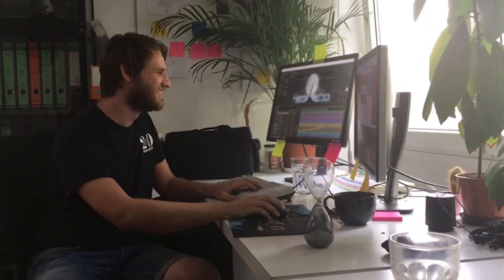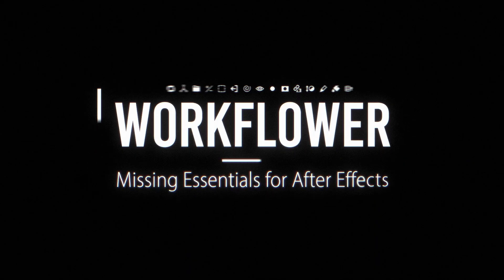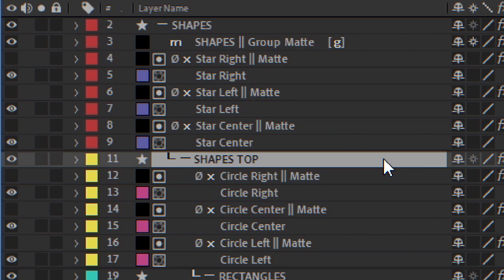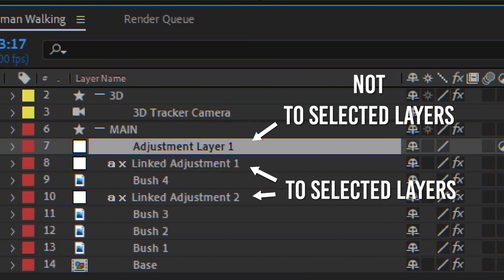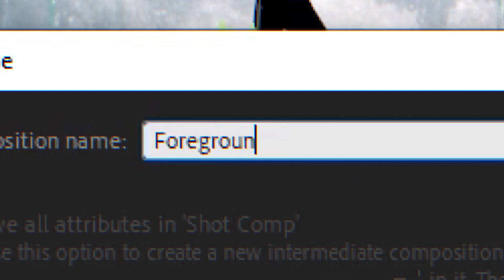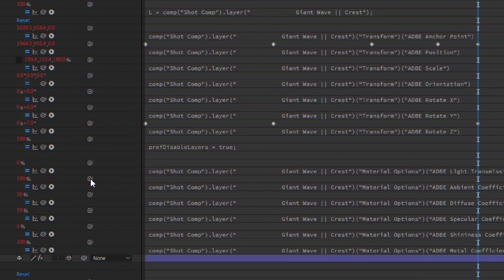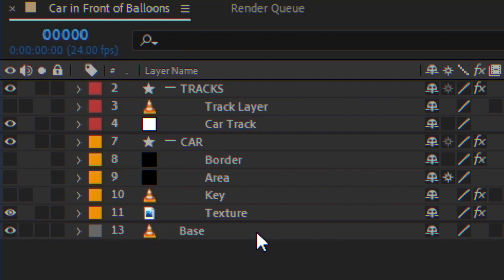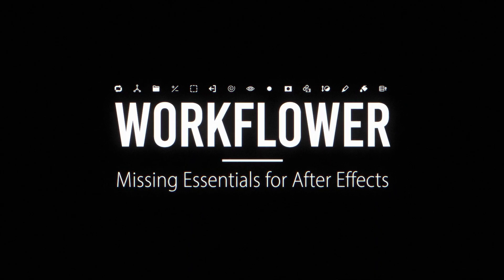Workflower for After Effects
Annoyed by messy After Effects comps? With Workflower, you can create layer groups within your comp, as well as use other workflow-enhancing tools, like adjustment layers to selected layers only, layer cloning, or matte merging.